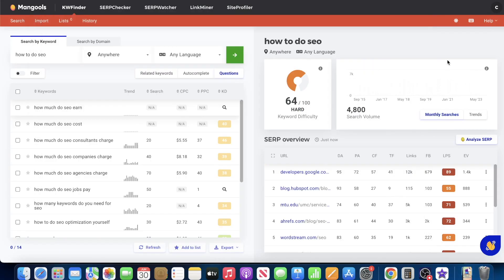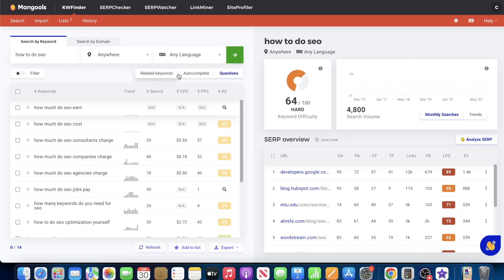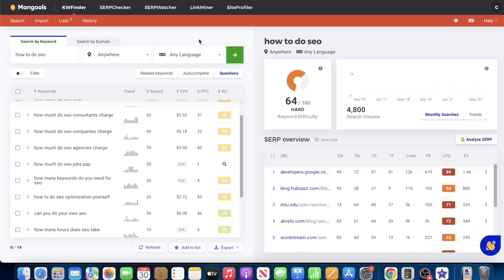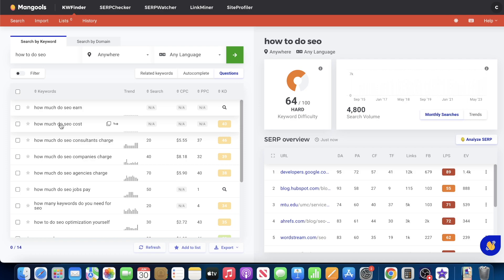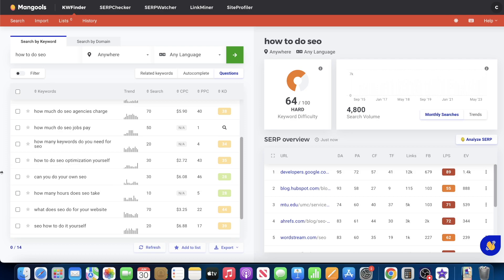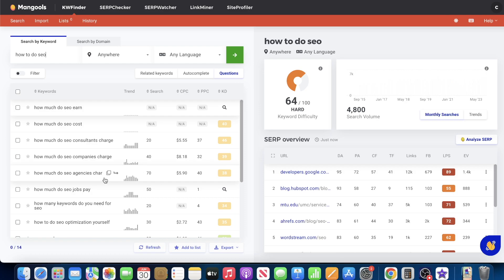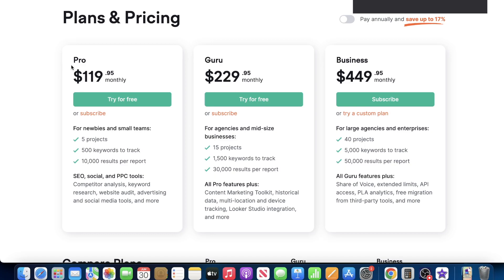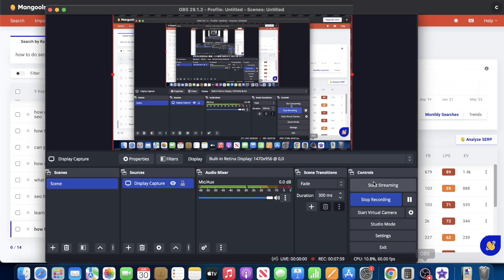A Insane Keyword Hack For Niche Bloggers!